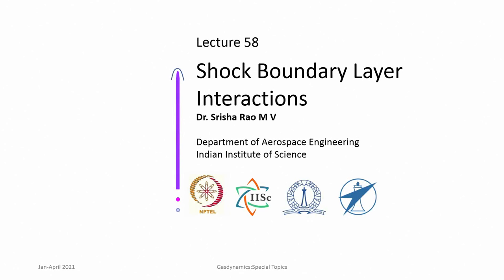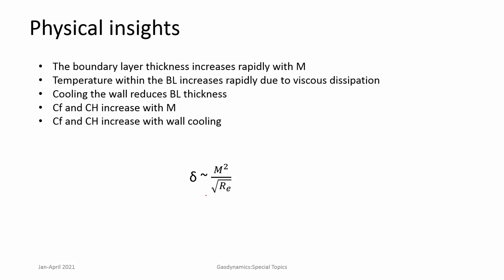lec58 Shock Boundary Layer Interaction- I